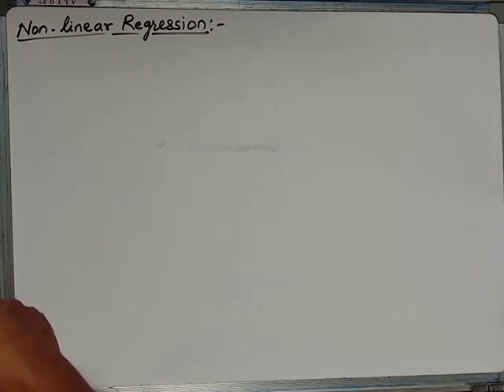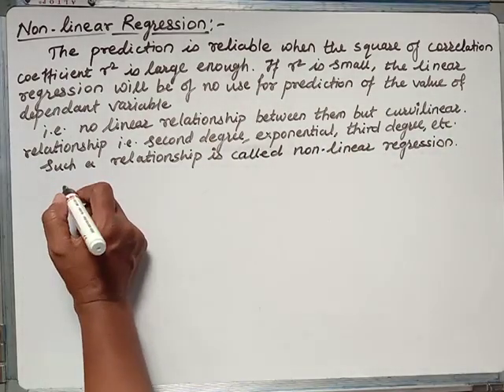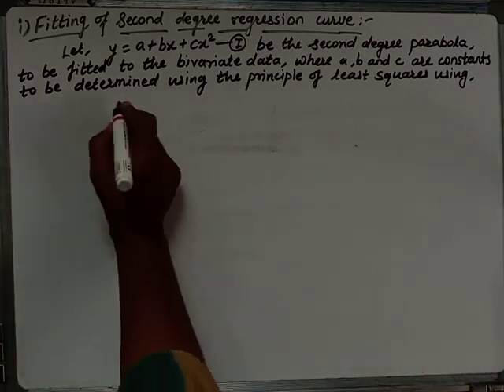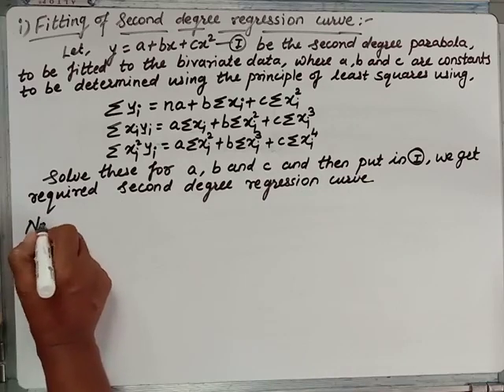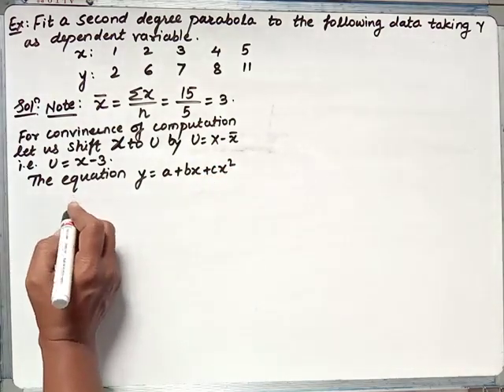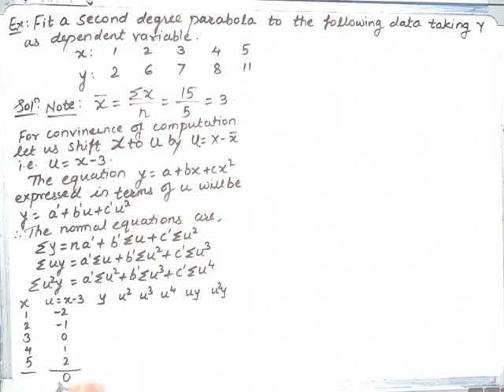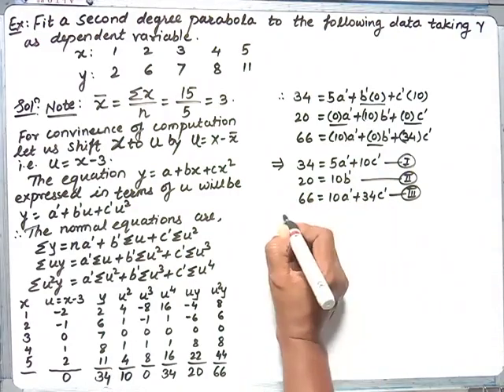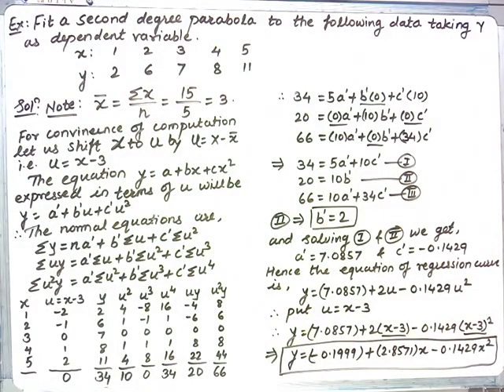Ch2v3: FYBCS (Statistics Paper I SEM 2)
Nonlinear regression 1